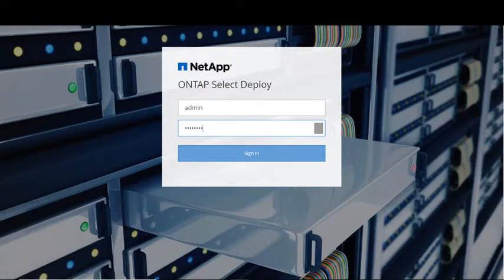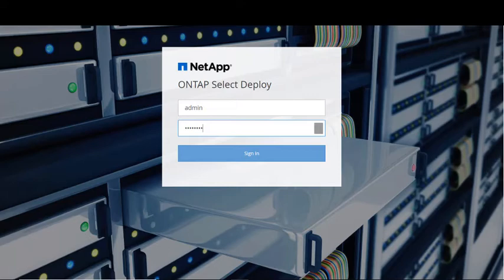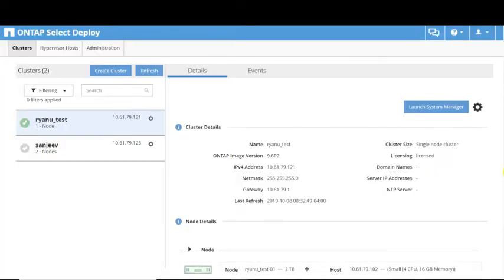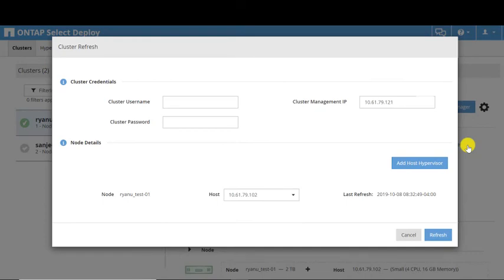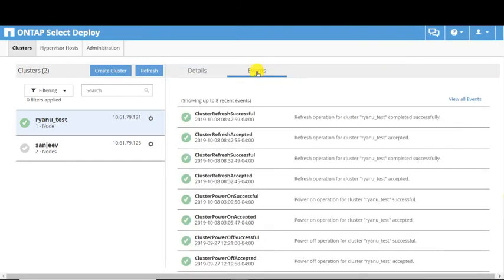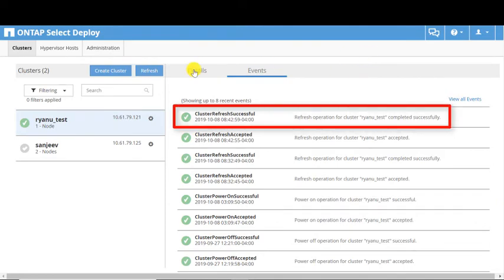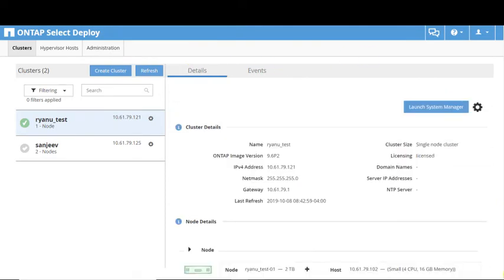ONTAP Select Deploy Cluster Configuration Refresh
Learn how to perform a cluster refresh after changes occur in an ONTAP Select cluster without using the Deploy utility.